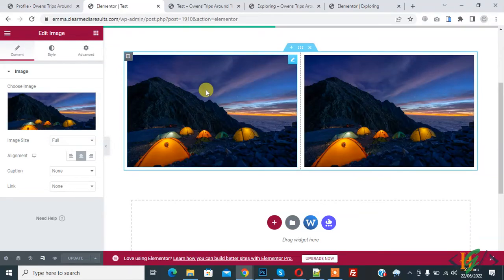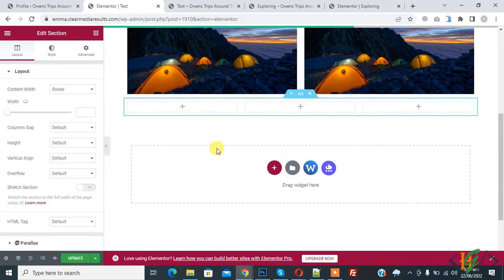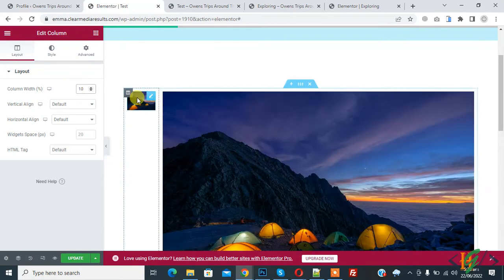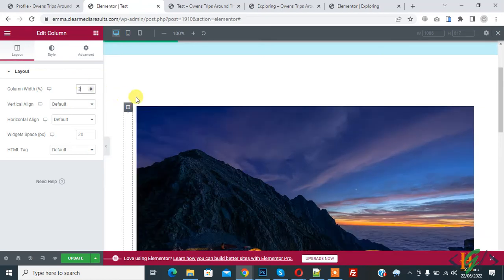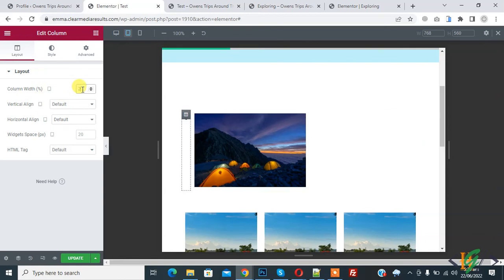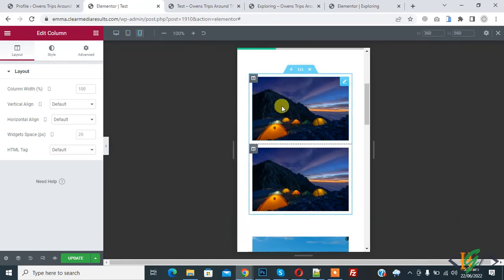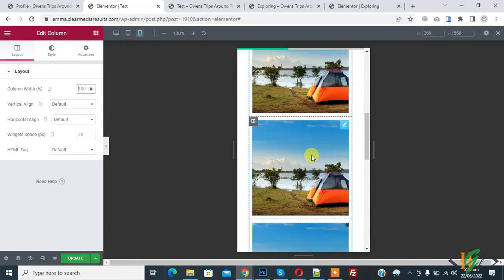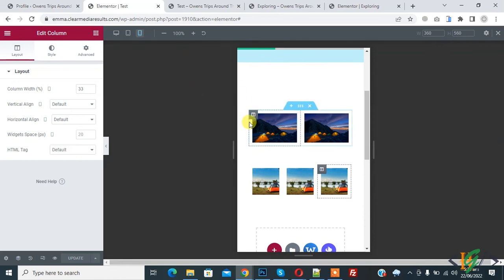How to Control Responsive Column Width Layouts in Elementor for Desktop, Tablet and Mobile Mode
In this wordpress tutorial for beginners you will learn how to control and manage columns width layout for desktop, tablet and mobile view and make it responsive for all devices and you can click on edit column and then layout section is open then you see column width in percentage & and then add your column width like 50% in field for all to make it responsive for different devices in elementor page builder plugin in wordpress website.